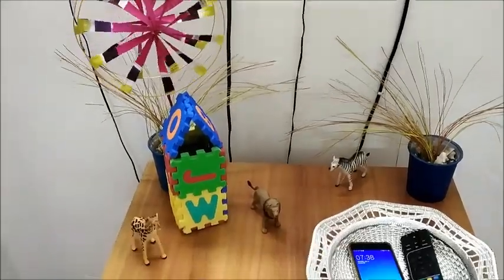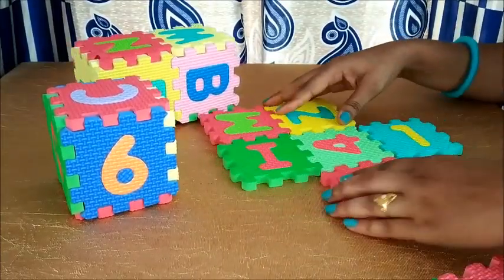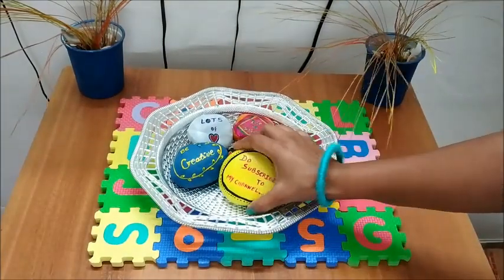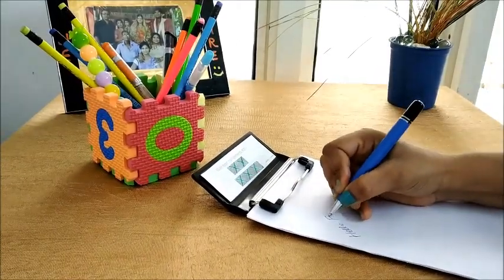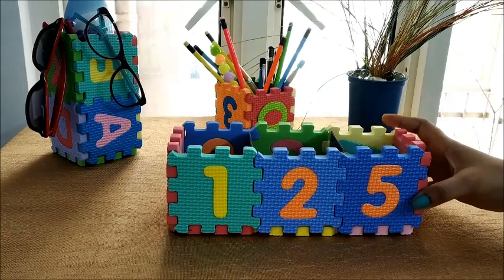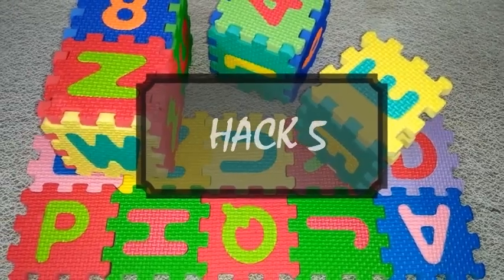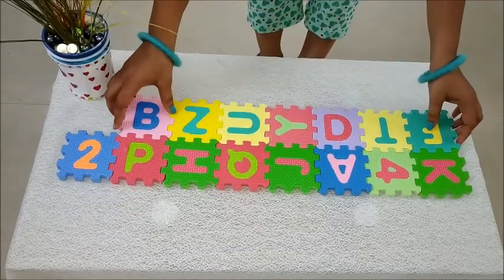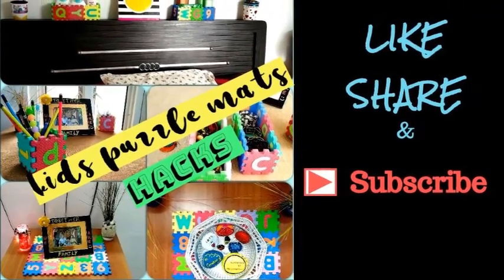Kids mini Puzzle Mat Hacks || 6 Organizing & Room decor ideas using puzzle mats|| 1st time ever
Hey friends most Welcome , today's video is all about kids mini puzzle mat "HACKS" . Here i m sharing 6 ideas on how u can use your  kids mini mats to decor or organize when your  kids are not engaged with it.
This idea will definitely make you free from last min. chaos , when there is a sudden arrival of your  guest or when you are not in a mood to loosen your pocket.
Lets be creative n imaginative this time .

Thank you all so much for watching this video! !

Title : Prizefighter
   Artist : Norma Rockwell
   Genre : Pop
   Mood : Happy